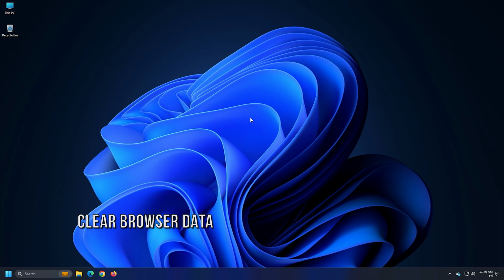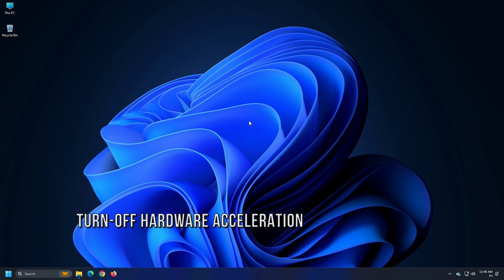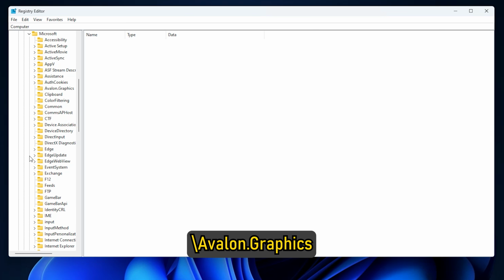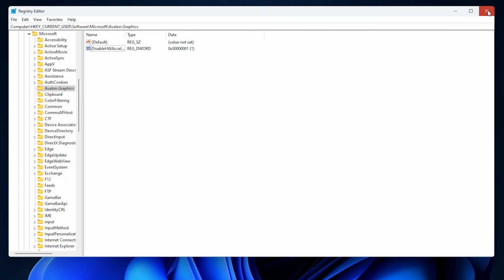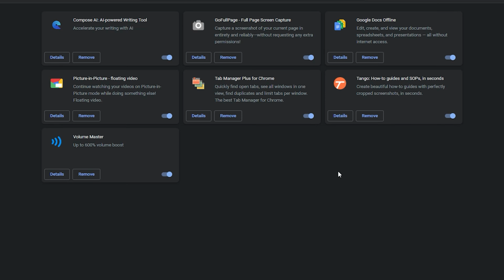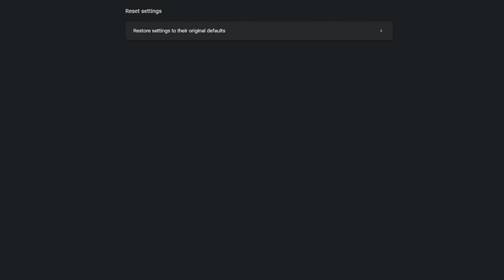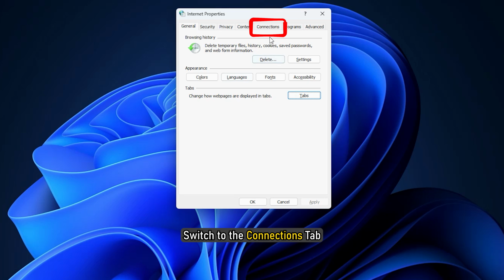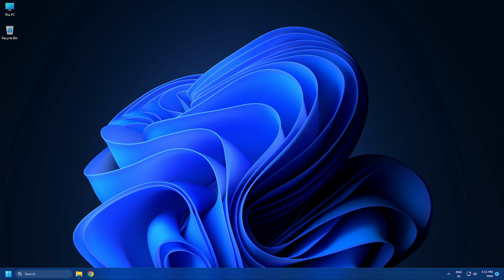FIX This video file cannot be played, Error Code 232011 [6 WORKING METHODS]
Some users encounter an error code 232011 when trying to play videos online in their default browser. This prevents users from playing Internet-based videos. If you are also experiencing this problem with your browser, here are some solutions you can try. The full error message that comes with this error code is: This video file cannot be played, Error Code 232011.

Timecodes:
00:00 Intro
00:38 Clear Browser Data
01:16 Turn Off Hardware Acceleration
02:35 Disable Extension
03:26 Reset Browser Settings
03:49 Disable Proxy Server
04:36 Try Different Web Browser